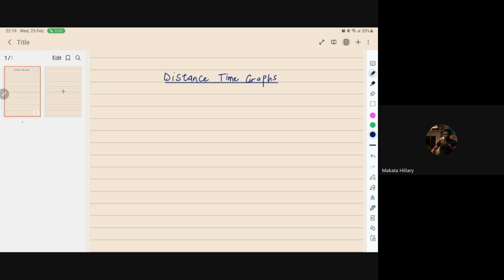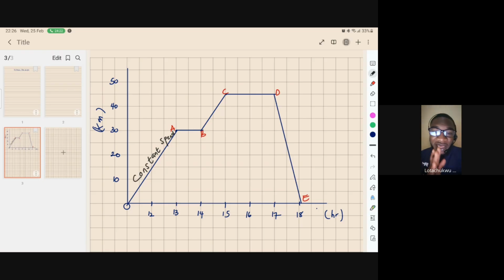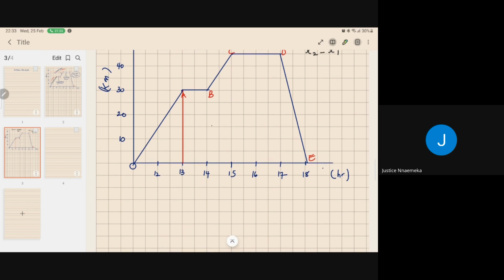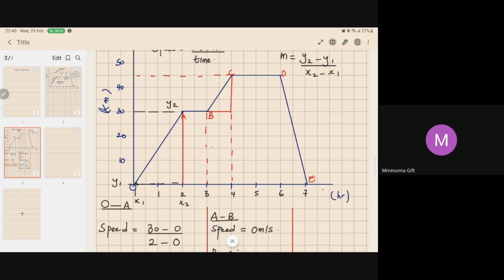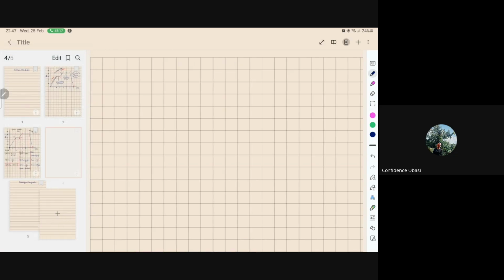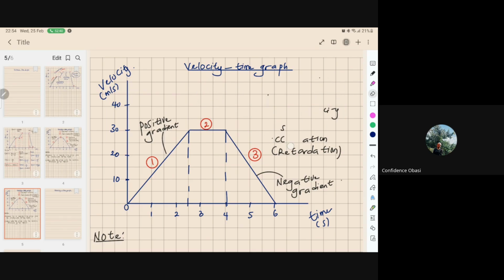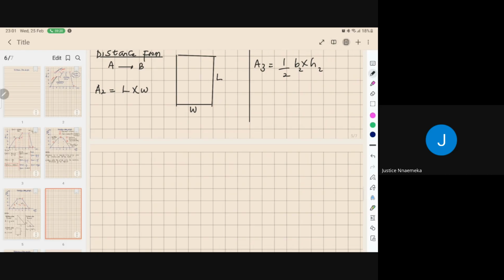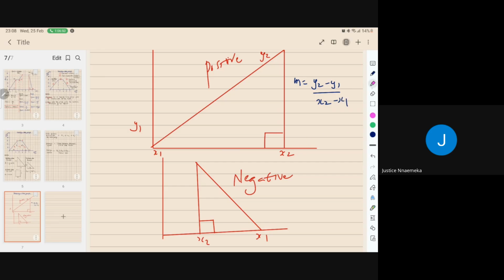Physics session - Day 6 (25th February 2026)